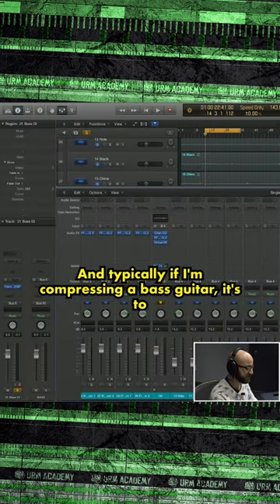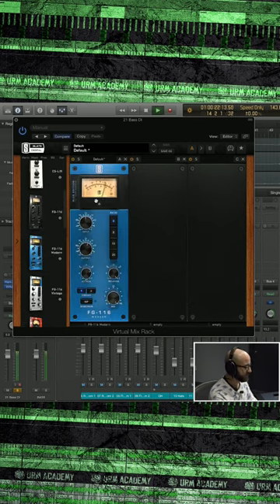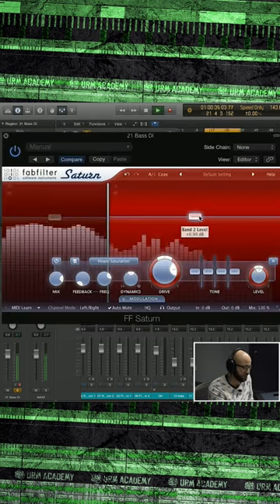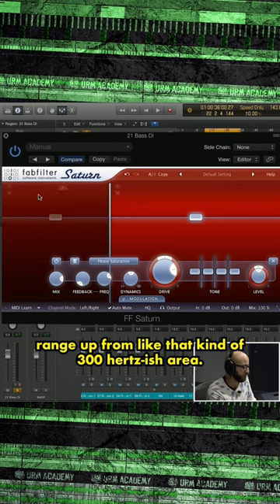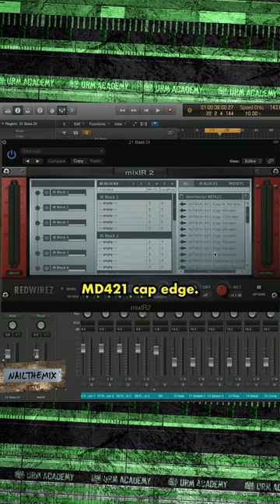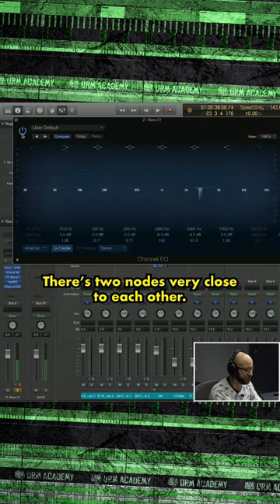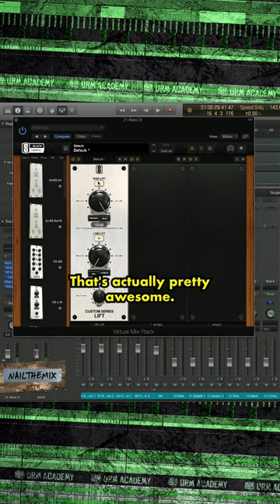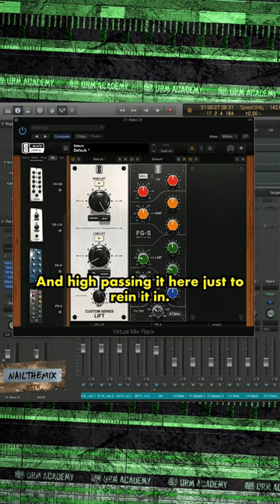Godly PERIPHERY bass tone!!